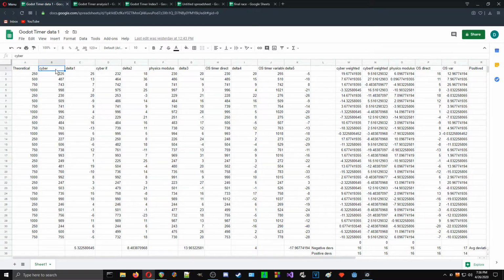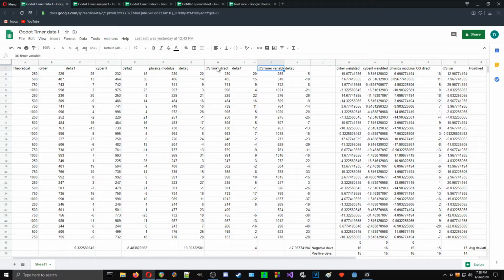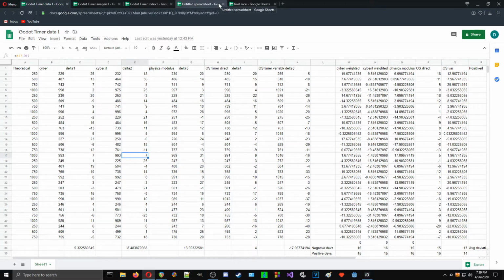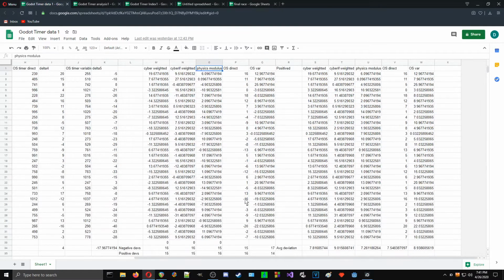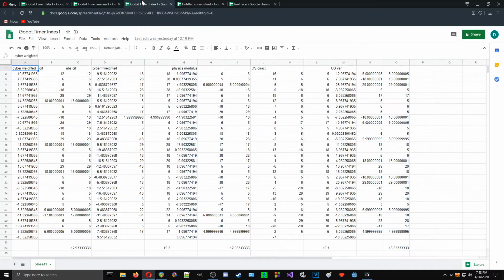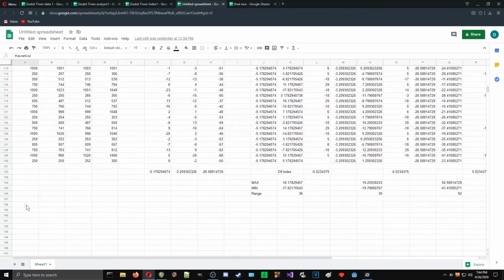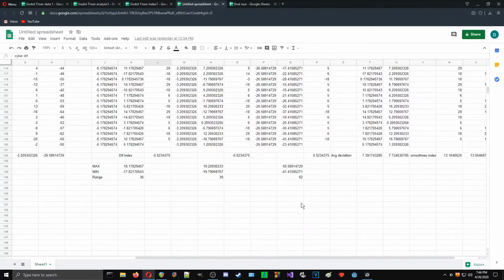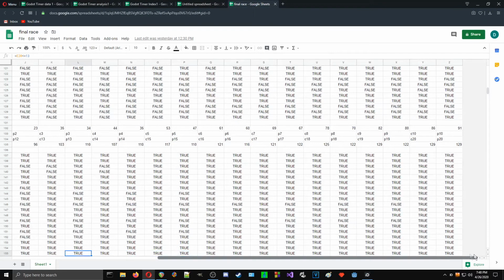Godot Engine - Timer Drum Machine - Part 3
So the Timers, while funky sounding, are not accurate so I am looking into which other ways I can get a more accurate clock. This video is mostly just looking at stats.